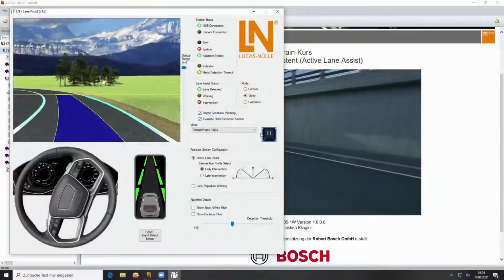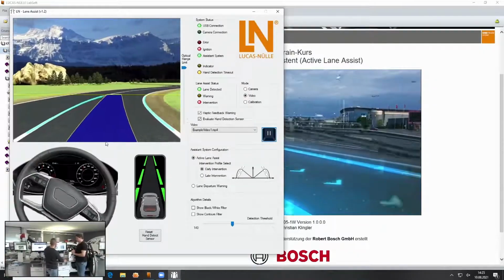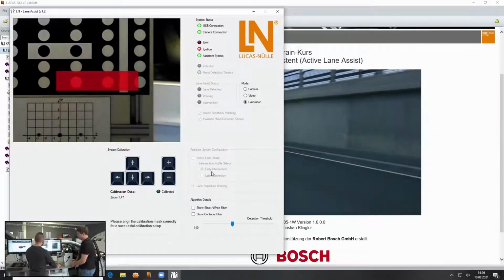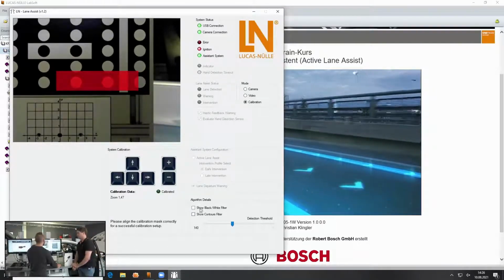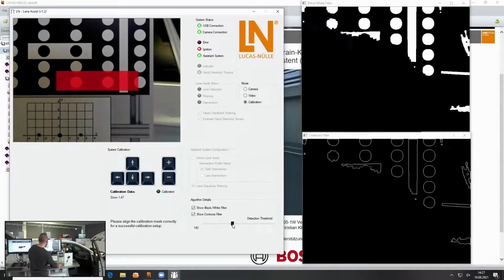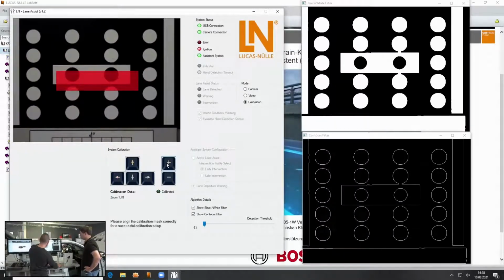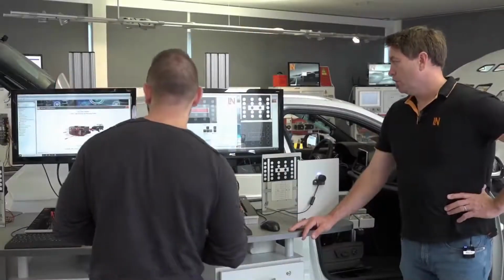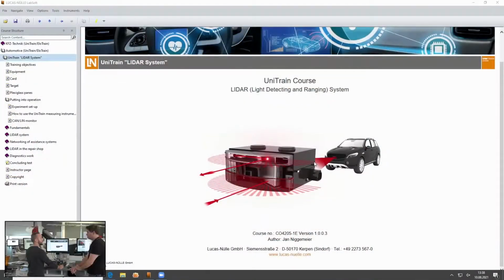We look at ADAS Calibration Deep Dive